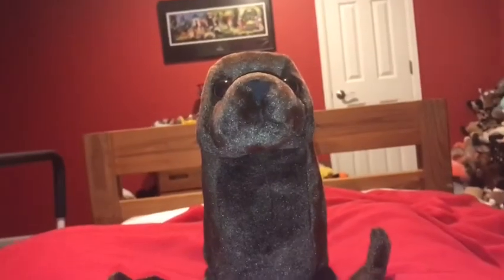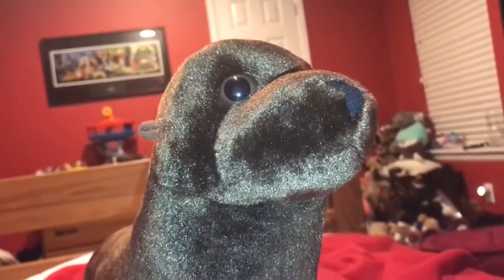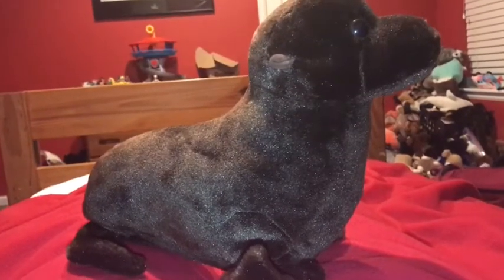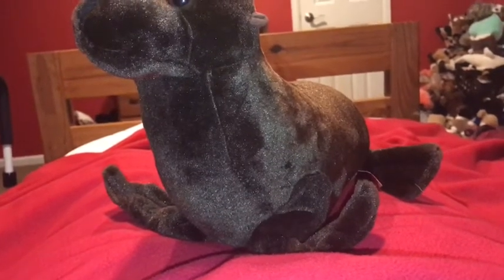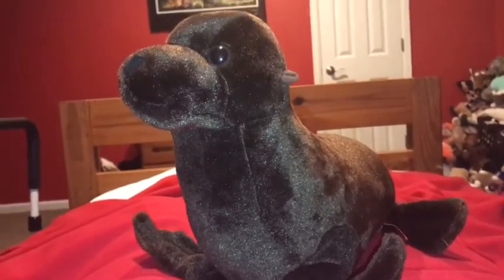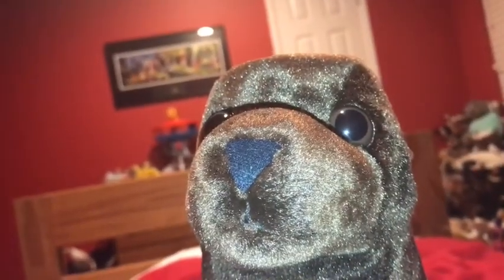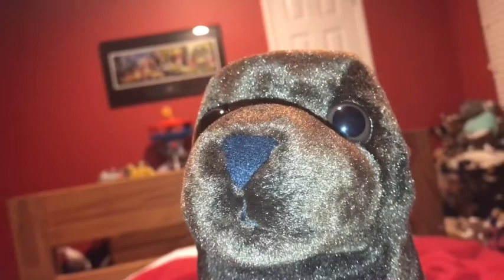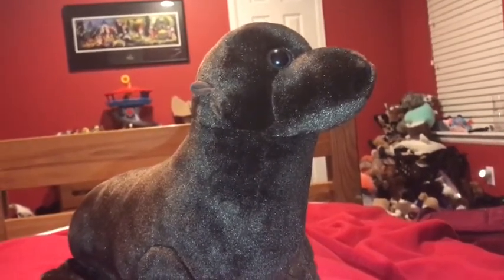Wild republic sea lion toy review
Me reviewing this sea lion stuffed animal by Wild Republic